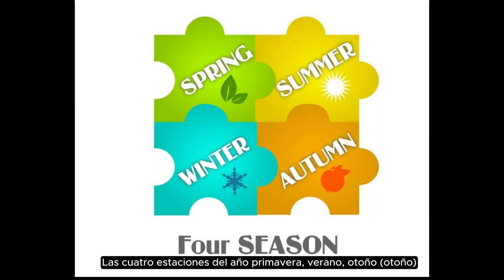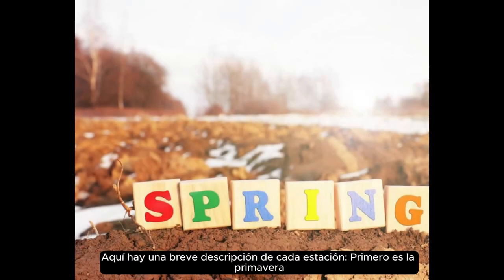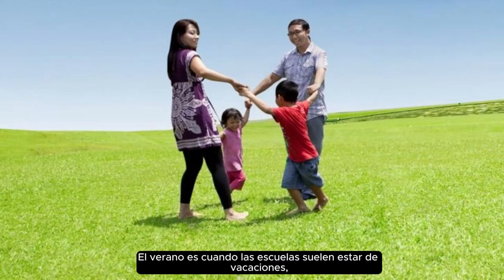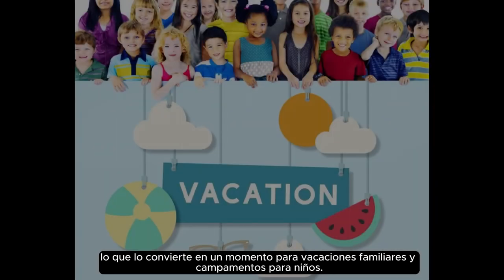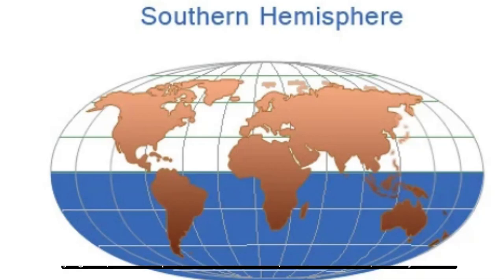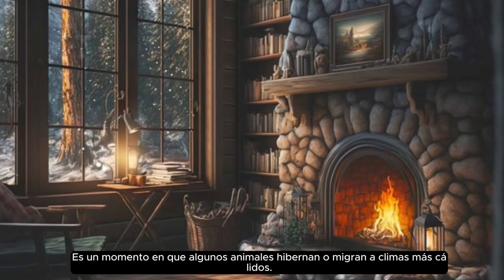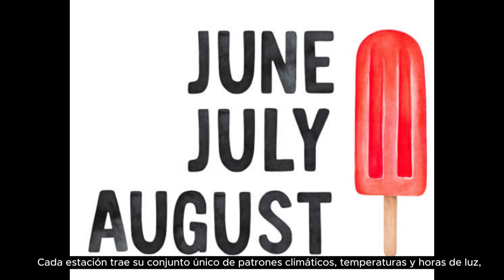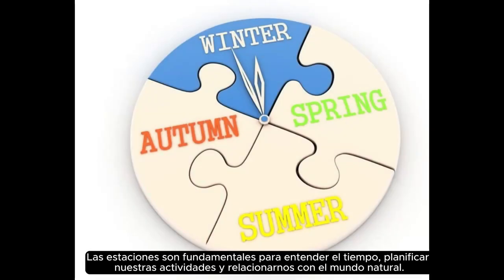TEMPORADAS Y CLIMA Primavera, Invierno, Verano, Otoño - Cuatro estaciones - inglés ☀️🌤⛅️⛈🌨❄️☃️💧☔️☀️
TEMPORADAS Y CLIMA - Primavera, Invierno, Verano, Otoño - Hablemos de las cuatro estaciones en diferentes hemisferios de la tierra!  ☀️🌤⛅️🌥☁️🌦🌧⛈🌩🌨❄️☃️⛄️🌬💨💧💦🫧☔️☂️🌊☀️